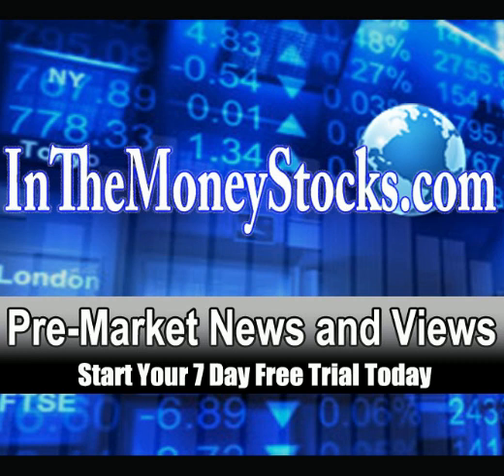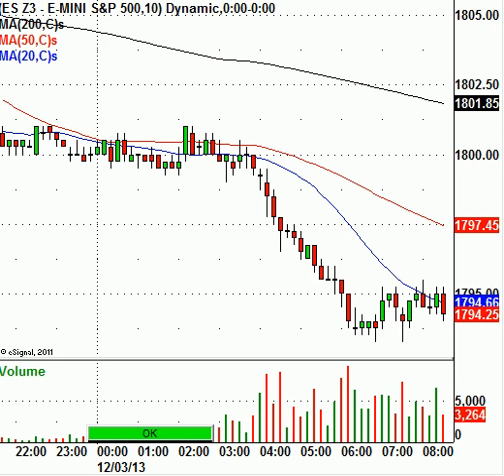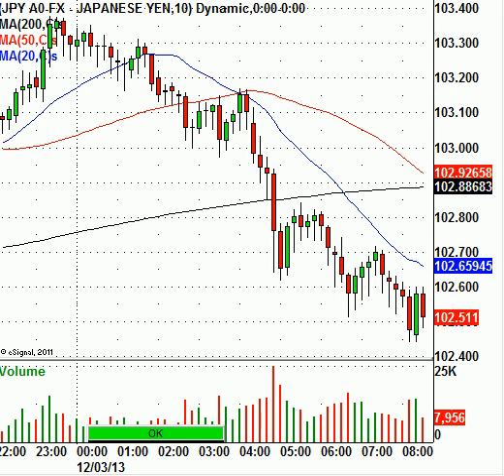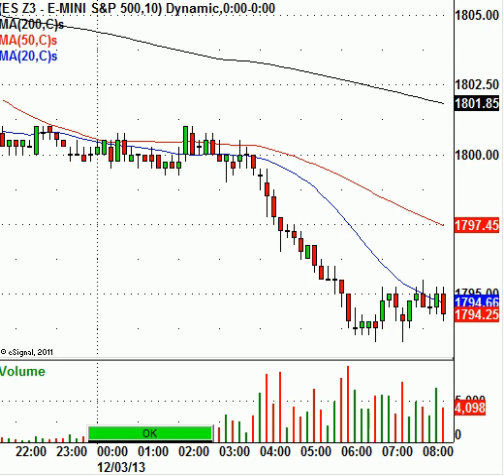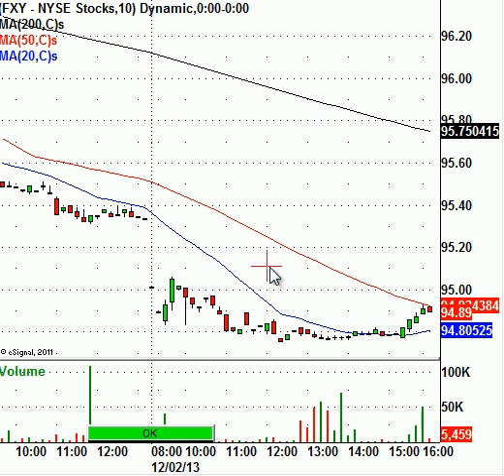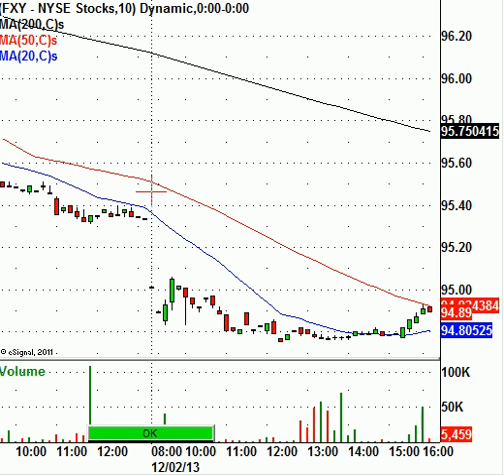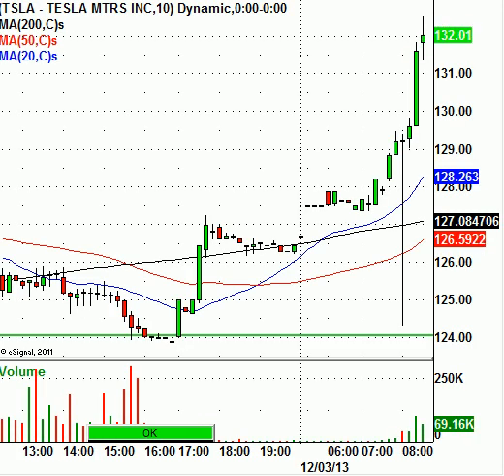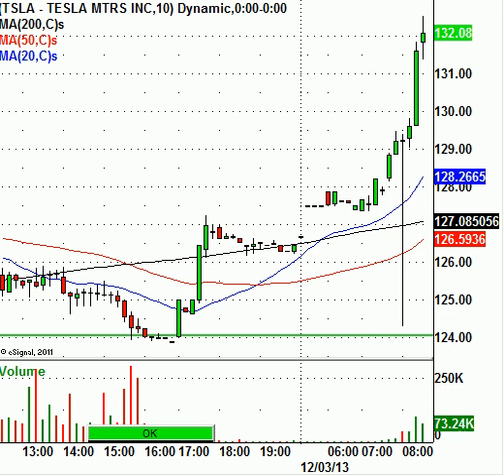The USD/JPY Chart Controls More Than You Think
This morning, the S&P 500 Index e-mini futures (ES-Z3) are trading lower by 5.50 points to 1794.50 per contract. Today, the Japanese Yen is finally strengthening against the U.S. Dollar. When the Japanese Yen climbs it will cause a disruption in the carry trade that continues to fund the S&P 500 Index futures. In other words, when the yen rallies the stock markets decline. Gold and silver will often trade higher on the back of a stronger Japanese Yen, so keep the USD/JPY chart front and center today.